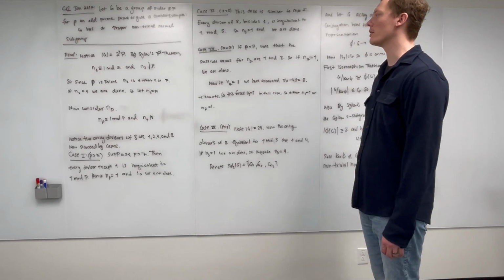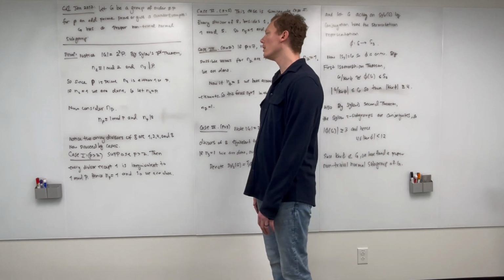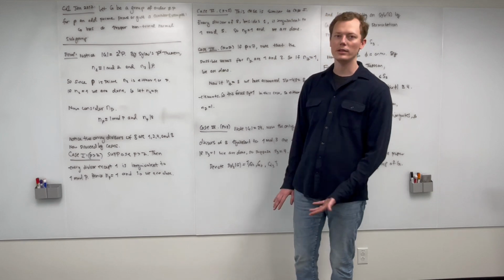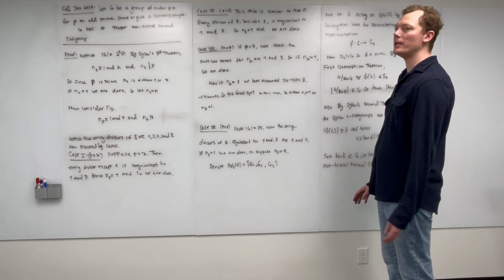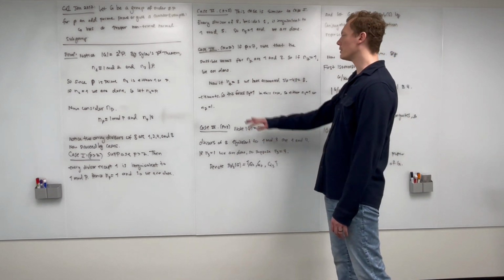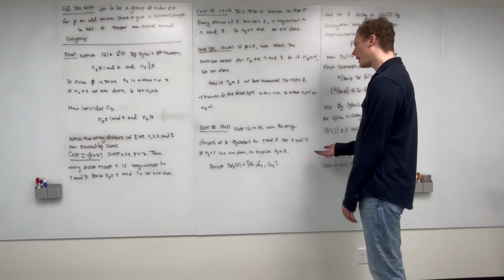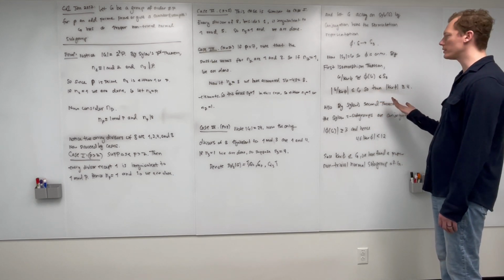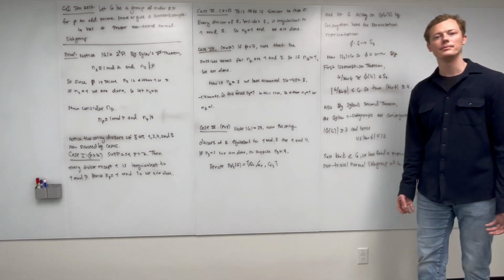UNT Math: G1J17: Finding a normal subgroup of a group of order 8p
In this video we will show how to find a normal subgroup of groups with order 8p. This problem comes from the UNT Algebra Qualifying Exam from January of 2017.

In this series, the talented students of MATH 5520/5530 "Modern Algebra" solve problems from real past qualifying exams given at UNT! Whether you're studying for an upcoming qual exam or just interested in algebra, these videos will give you insightful, step-by-step solutions to the problems.